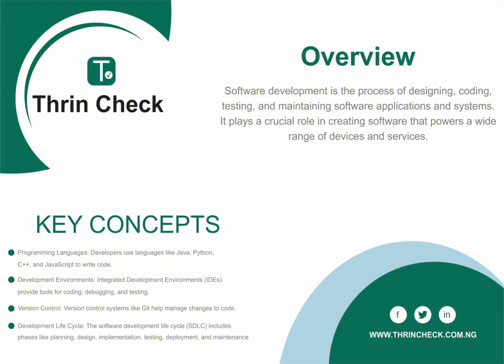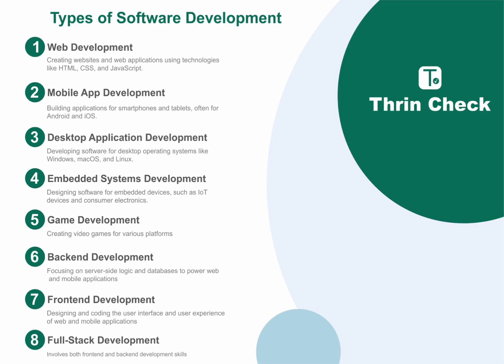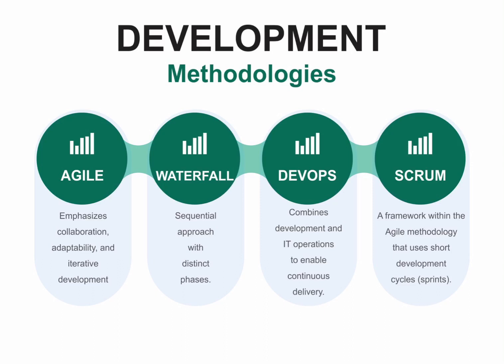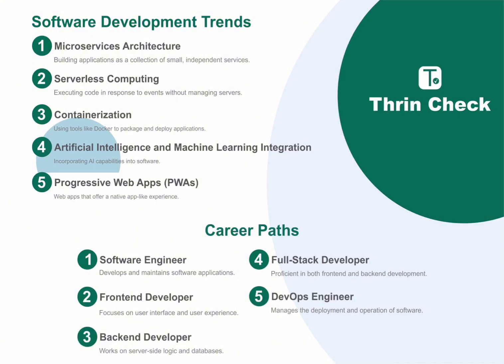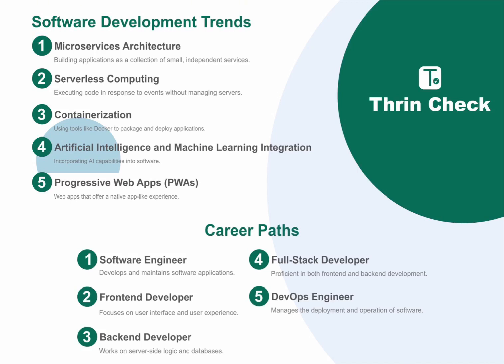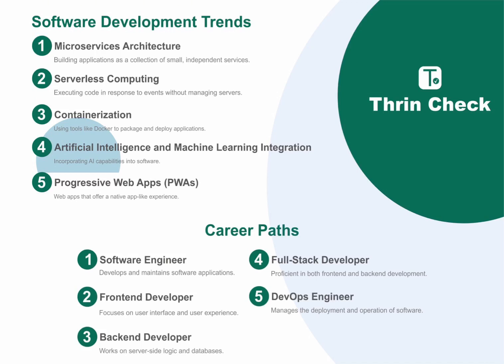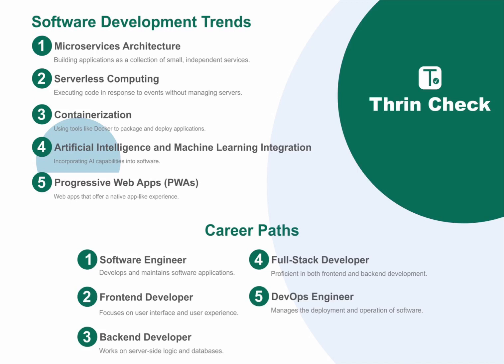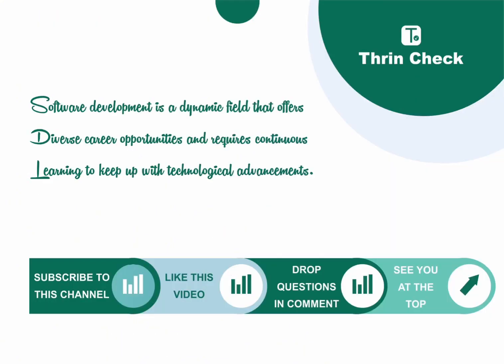Software Development Course - All You Need to Know as a Beginner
This video provides a comprehensive overview of essential concepts for beginners in software development.